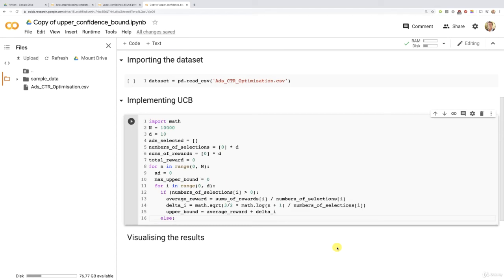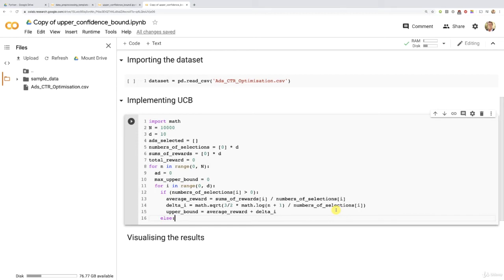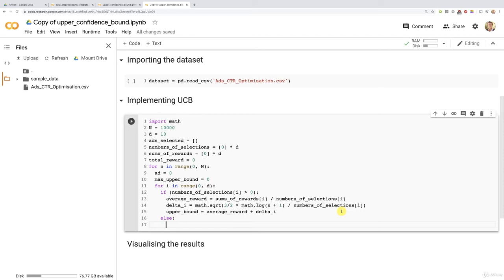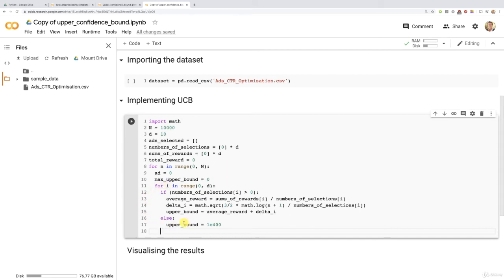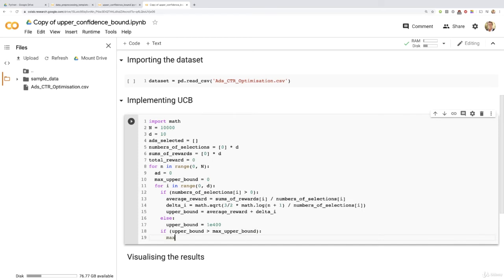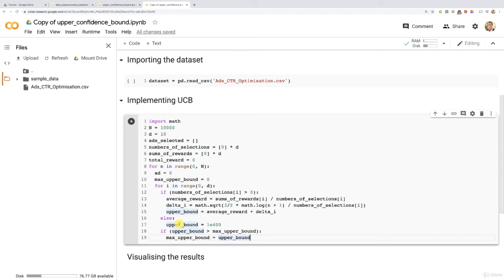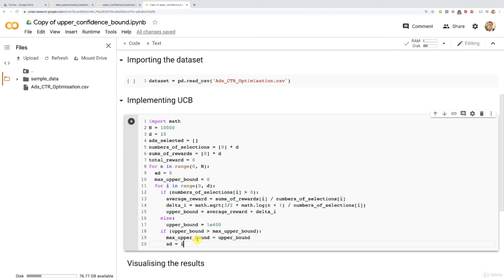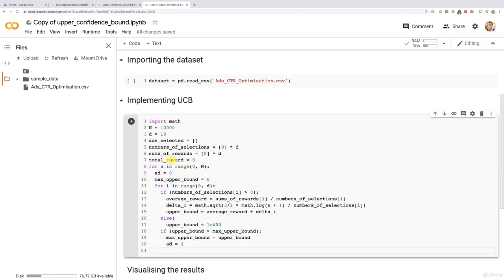8 Upper Confidence Bound in Python Step 5